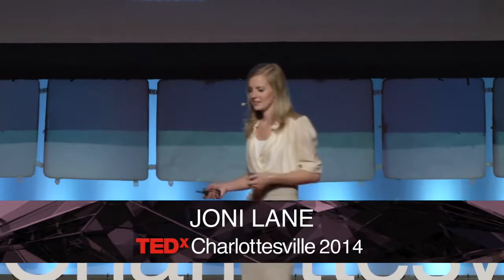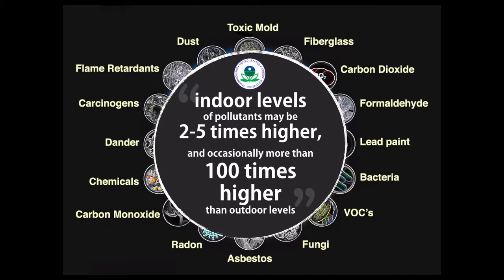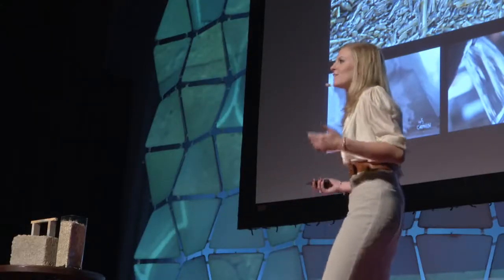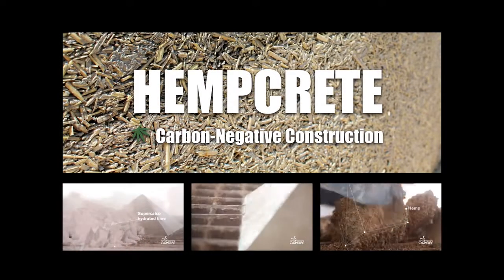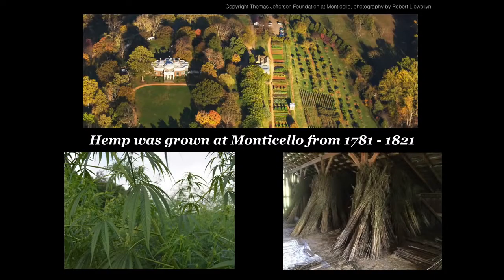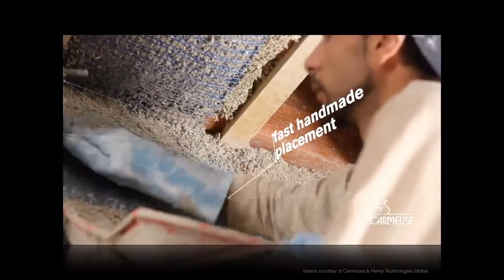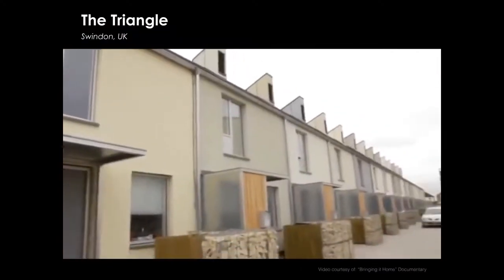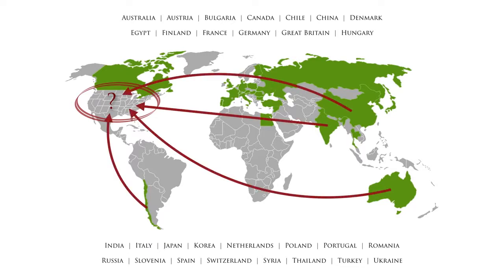Building with Hemp--Joni Lane--TEDxCharlottesville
This talk was given at a local TEDx event, produced independently of the TED Conferences.  Hempcrete & Responsible Design

BUILD ACCORDINGLY